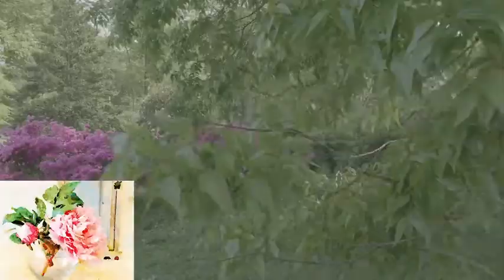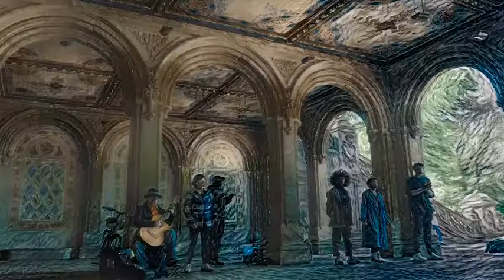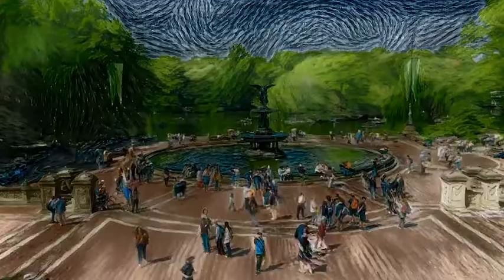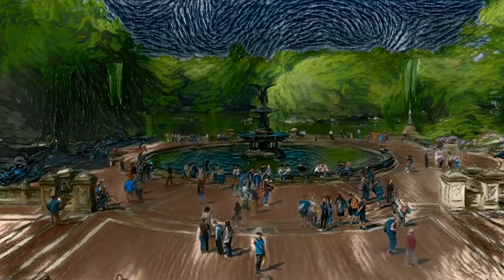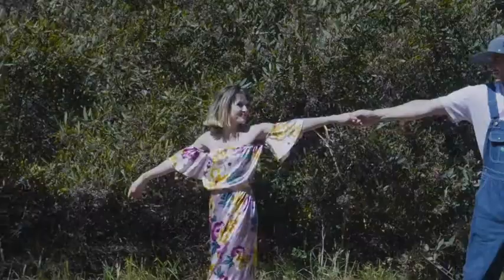"Living Paintings," created by Kevin Welch and Nick Sanderson